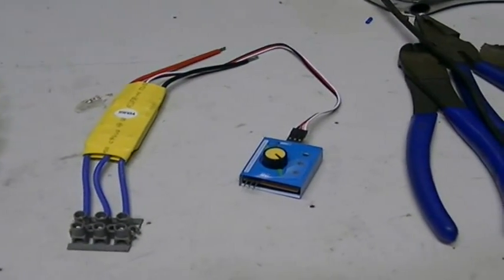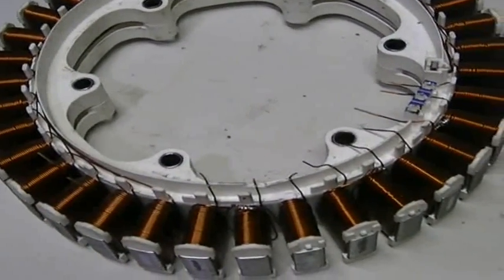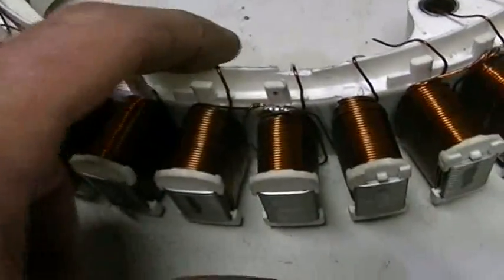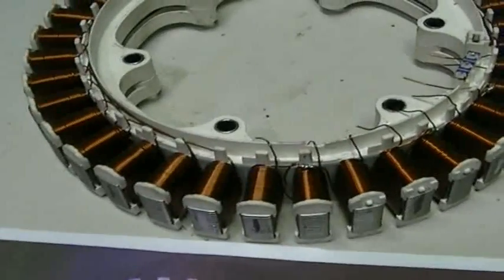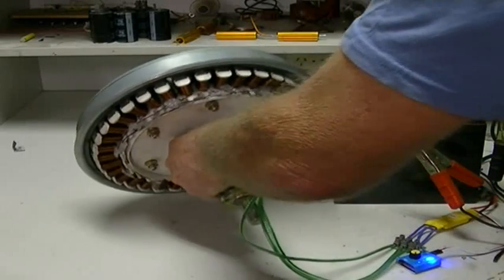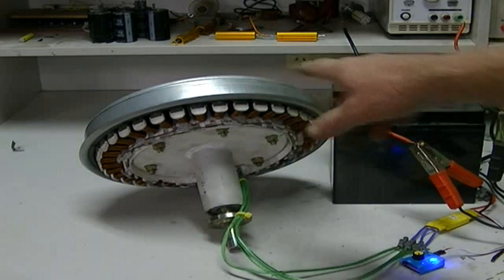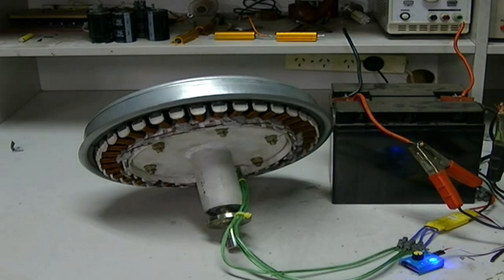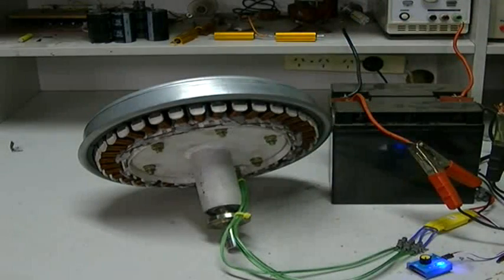DIY electric outboard from washing machine motor PT2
This is the second part of our electric outboard motor build,using a washing machine motor. Here i go through the stator rewire process,so as we can run our 3 phase motor on 12 volts DC.
At the end,we fire up the motor to see how she runs.